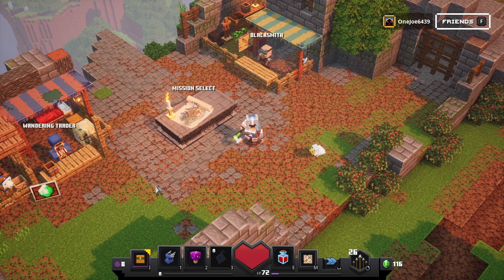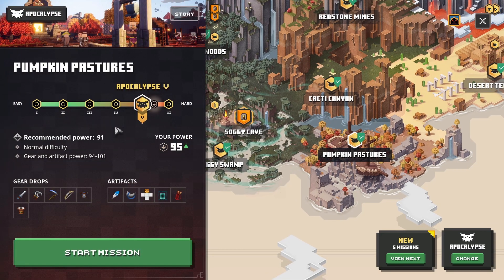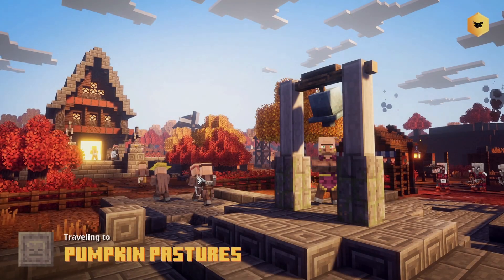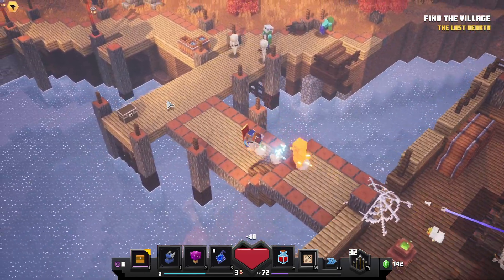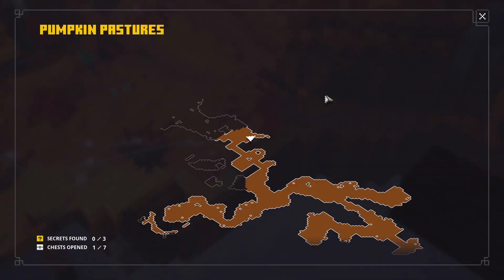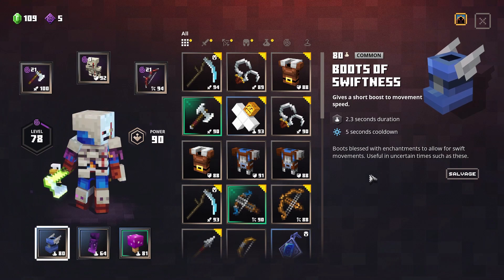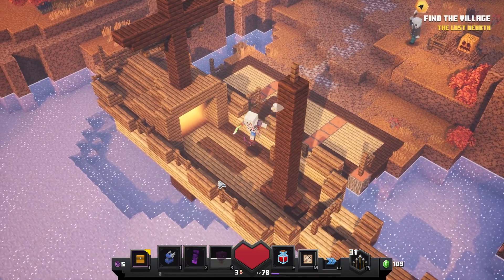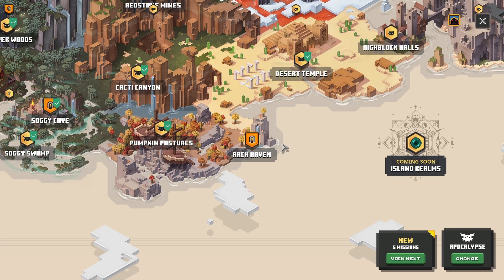How To Unlock Arch Haven Level in Minecraft Dungeons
This is how you unlock the Arch Haven level in Minecraft Dungeons! Be patient, it didn't spawn for me... 23 times.

Inside pumpkin pastures there is a chance that a boat will spawn on one of the outlying branches, this boat leads to a new secret location in Minecraft Dungeons: the Arch Haven!